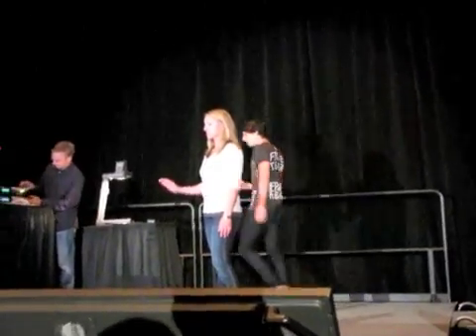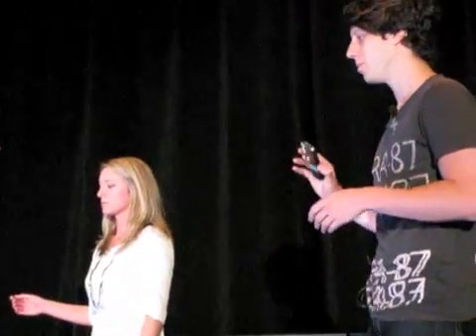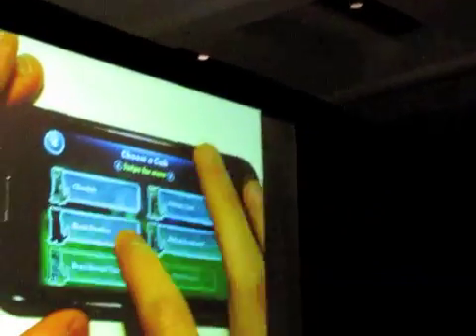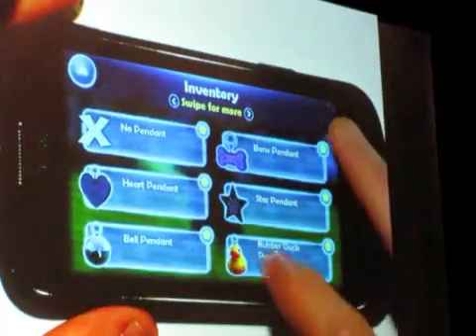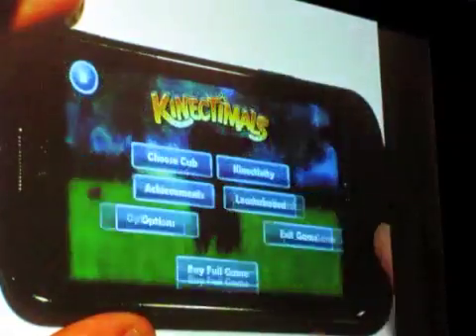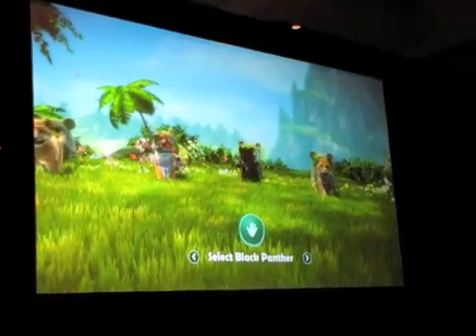Kinectimals on Xbox and WP7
Microsoft this morning showed a new way share game content across Xbox 360 and Windows Phone. One Microsoft executive described it as an example of a larger strategy to use companion devices to supplement games on the Microsoft console.